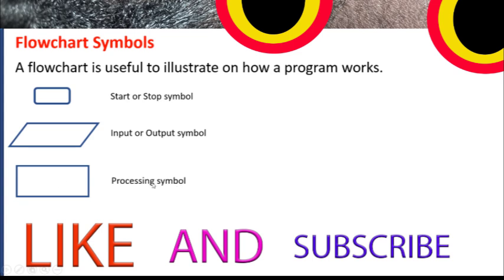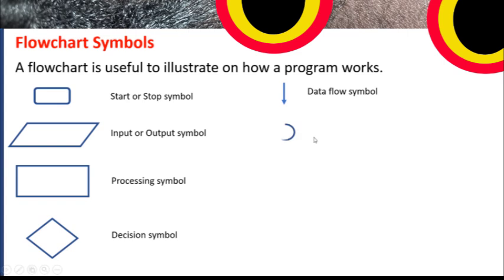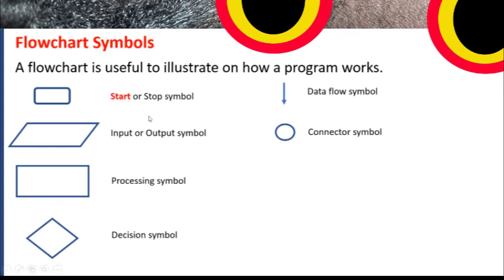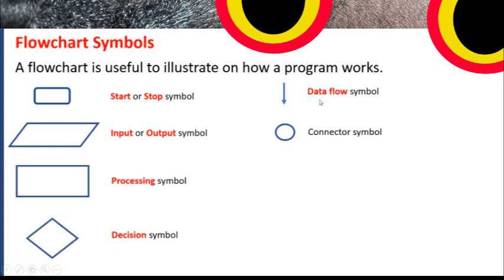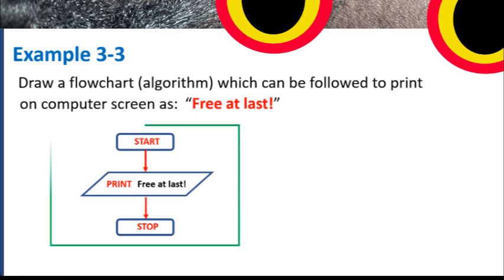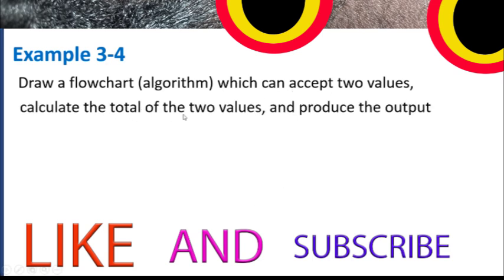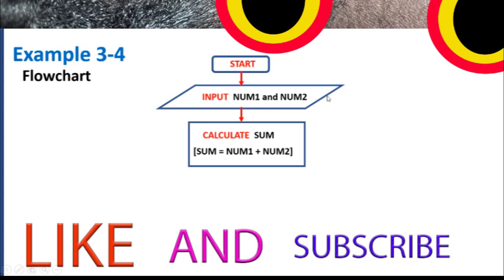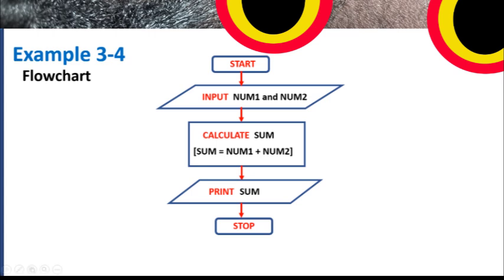Writing Pseudo code and flow charts